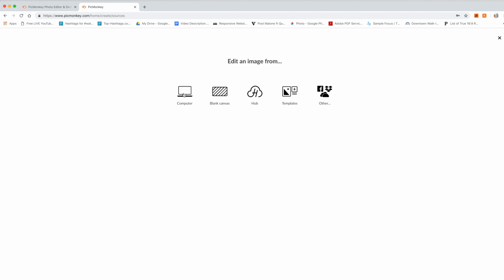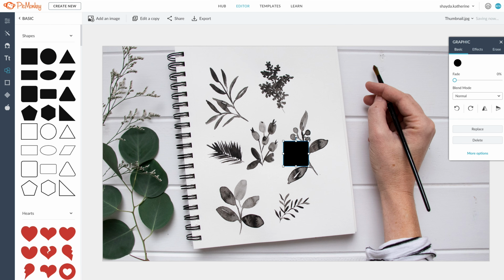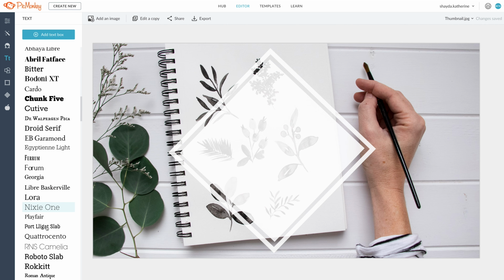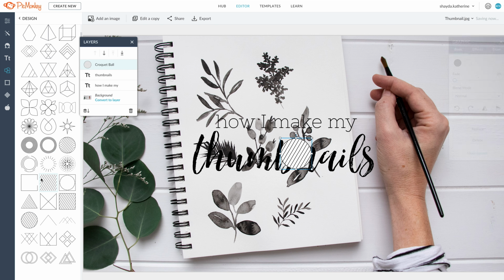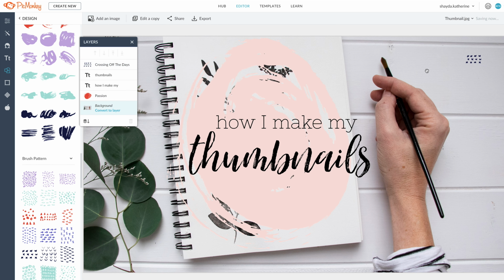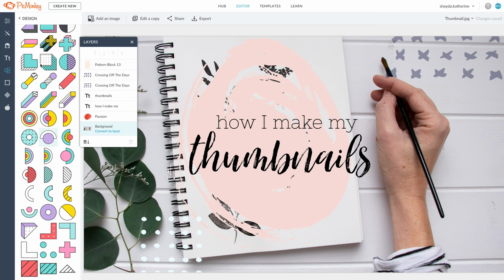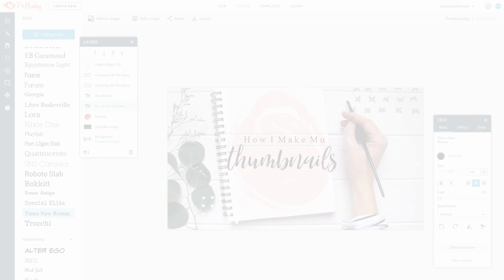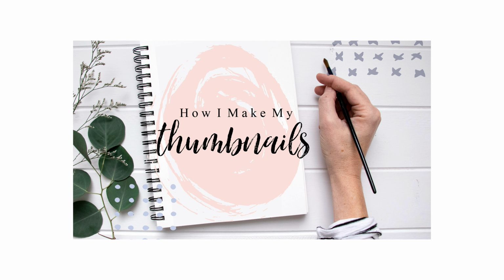PicMonkey Tutorial: How To Make A Standout Thumbnail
Social graphics like YouTube thumbnails, blog headers, and photo collages don't have to be a ton of work! In this tutorial I'll show you how I create standout video thumbnails with PicMonkey!